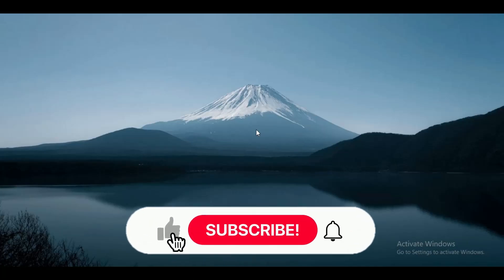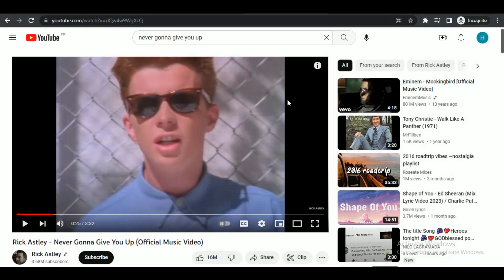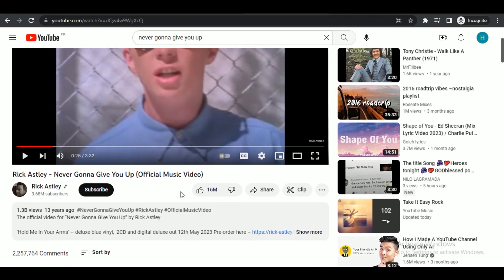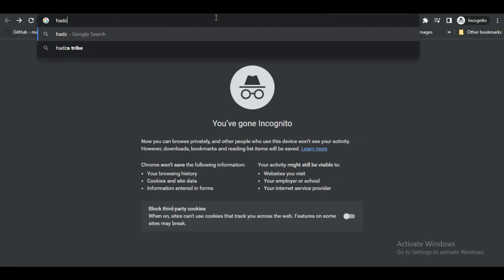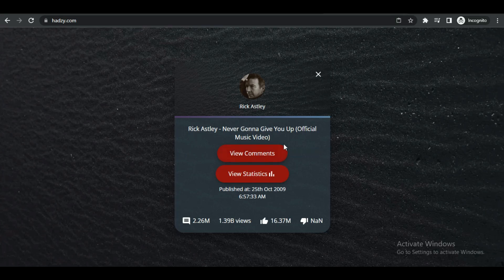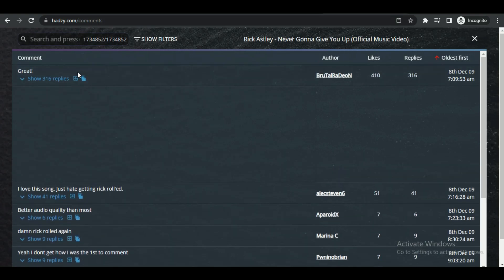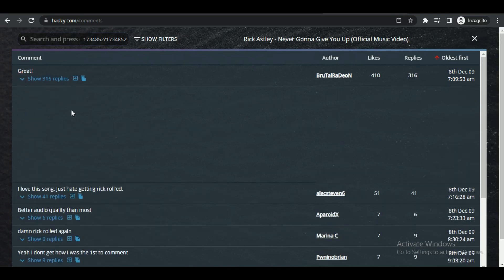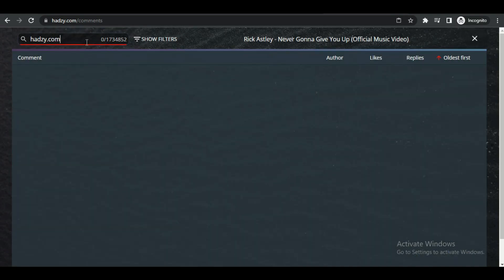How To Sort Youtube Comments By Oldest (100% Working)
In this video I'll show you how to sort youtube comments by oldest. The method is very simple and clearly described in the video. Follow all of the steps.